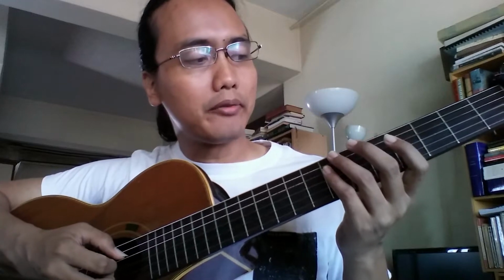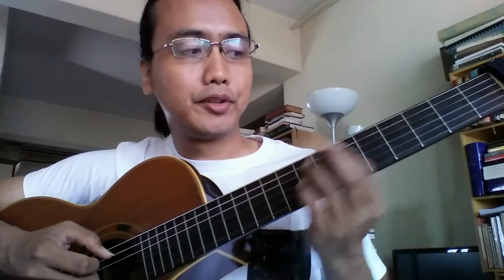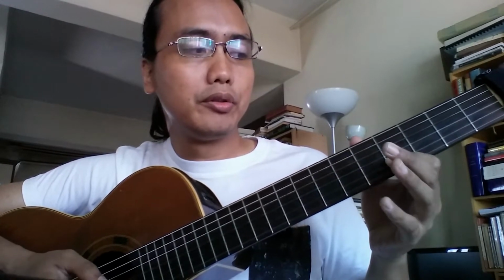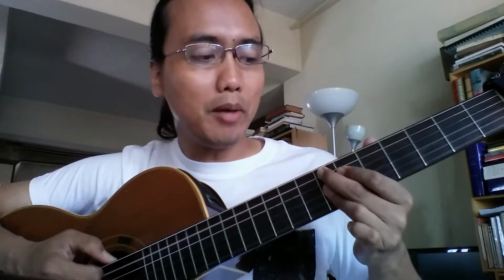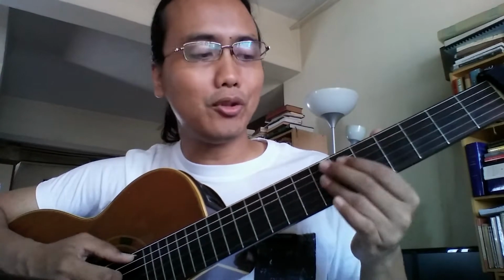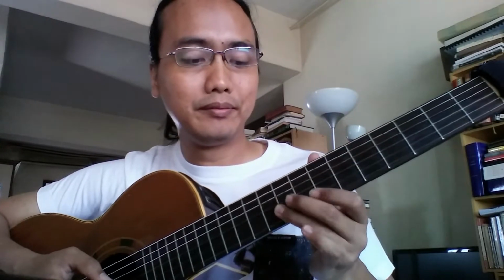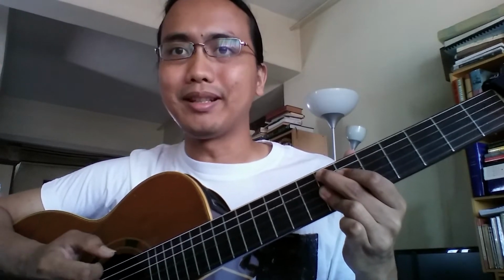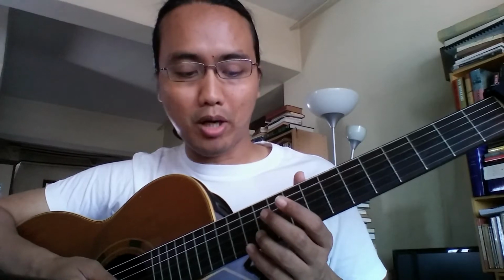Jazz Guitar Lesson: Pat Martino/Tal Farlow Style Lick E7 Mixo Bop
Lesson Explanation:

This jazz lick combines approach notes, arpeggios and bebop scale lines:
a) Approach notes to the 3rd of E Major (A F# G)
b) E Major Arpeggio (G# B E G#)
c) E Mixo Bop line (F# F E Eb D C# B A)
d) G#min7b5 arpeggio/ E9 (no root) = (G# B D F#)
e) E7 arpeggio (E G# B D)
f) 2-octave E Mixo Bop descending scale (E Eb D C# B A G# F# E Eb D C# B A G# F# E)

This phrase is inspired by the music of Pat Martino and Tal Farlow. You can use this phrase as a basis for different lines that use arpeggios and bebop scales.

Practice this line slowly first and then with the metronome, learn to play it faster and more fluid. Take your time.

In addition to working on this line, try writing your own lines and licks to get more benefit from this lesson. If you're really up for a challenge, learn each line in as many positions as possible on the guitar and play it in different keys. Good luck!

[GEAR DETAILS]

ACOUSTIC GUITAR: Takamine EN60-C Nylon String Guitar

CLOTHES: I've been rocking out in Pestle & Mortar clothes!